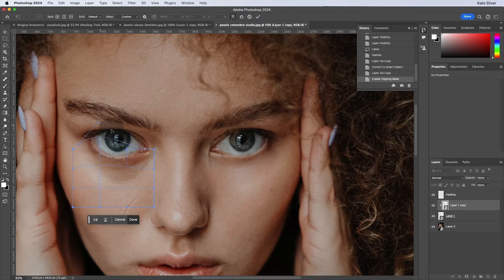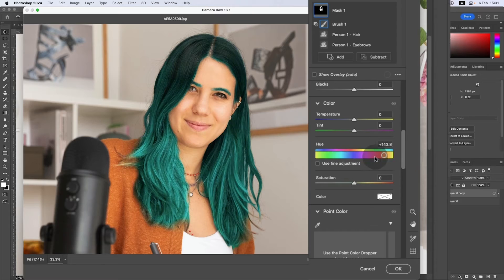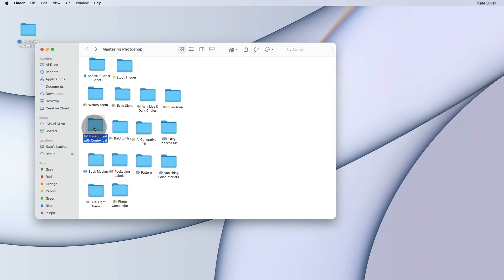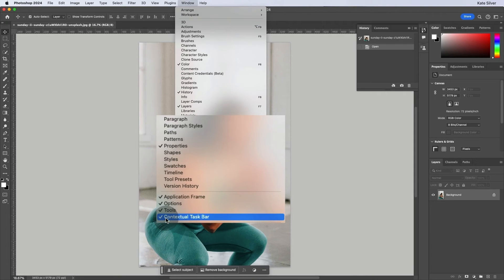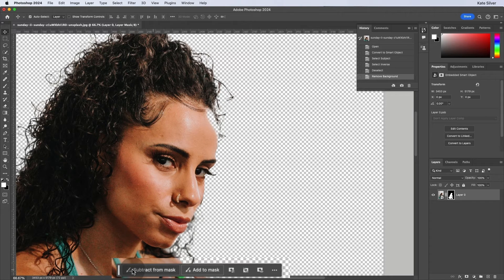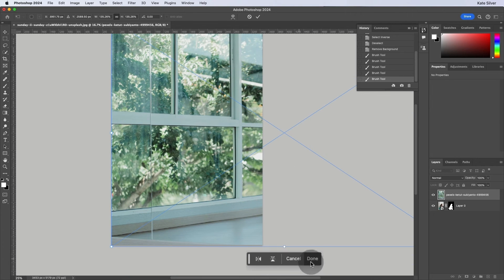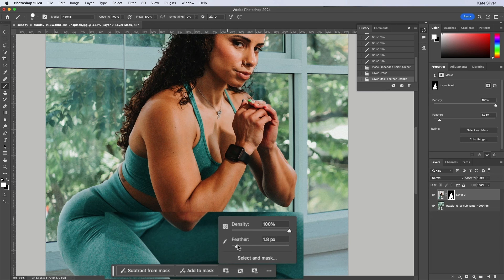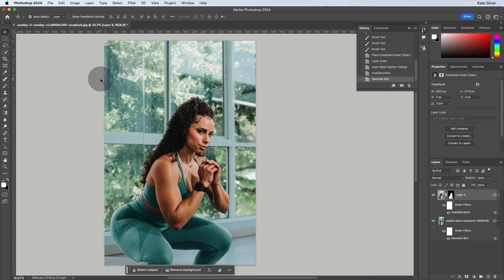How to Remove Backgrounds Instantly in Photoshop CC Using AI & Contextual Tabs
Learn How to Easily Remove Backgrounds in 1 Click with the New Contextual Tab Tool | Adobe Photoshop Tutorial. Full Photoshop course available on Skillshare & Udemy ↓

Get ready for Adobe Photoshop's best update:
Remove backgrounds with 1 Click with Contextual Tab

What You'll Learn:

Introduction to the Contextual Tab Tool in Adobe Photoshop
One-click background removal technique
Tips for refining selections and achieving clean results
Changing Background, Background Color & Blur effects

00:00   Intro Video of Adobe Photoshop Course
02:29   The Contextual Tab Tutorial
05:00   Remove background with Contextual Tab in 1 Click
05:32   Refine and Edit Edges of Background Removal
06:30   Adding an Image as Background
07:11  Bringing Layer of Image to the back
07:30    Feather Edges of Layer Mask
08:50  Change Saturation with Image Adjustments
09:15  Adding a Blur Effect to Background

Learn from a Skillshare Top Teacher